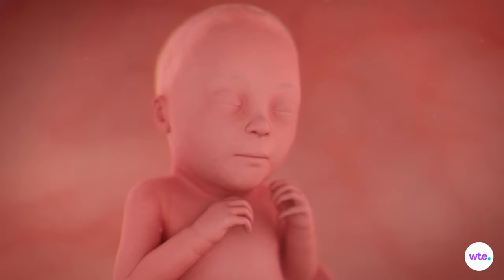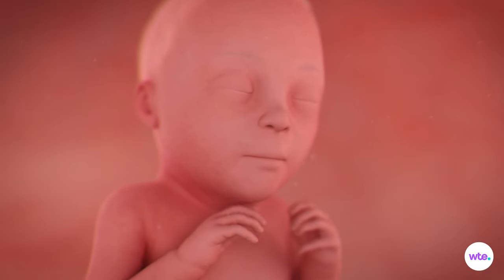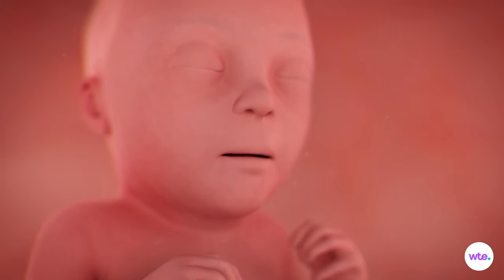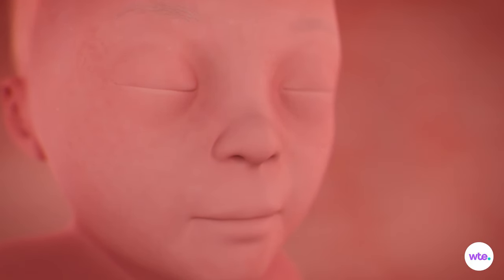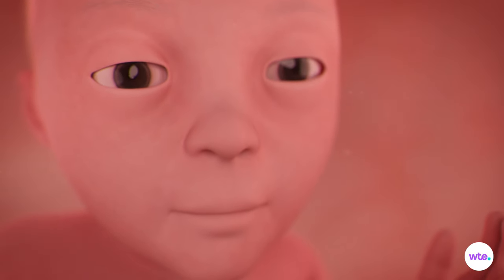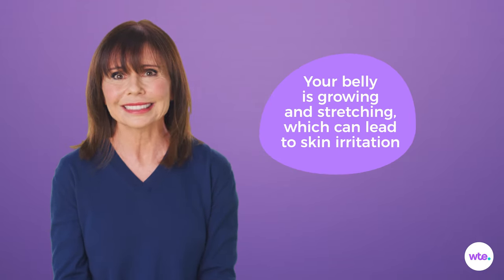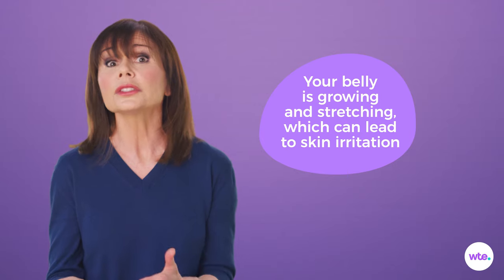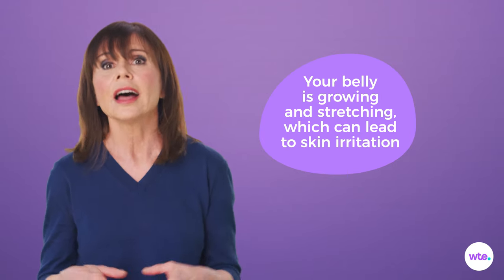26 Weeks Pregnant - What to Expect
Track your pregnancy with our app The iris doesn't have much pigmentation yet, so it's too early to determine your baby's eye color. But here's a huge development: those eyes can now see.

Transcript:

At 2 pounds and 14 inches long, about the size of a spaghetti squash, your little one is having an eye-opening week. Literally. The eyelids have been fused shut for the past few months, so the retina, the part of the eye that allows images to come into focus, could develop. But at around week 26, your baby's precious peepers begin to open.

Wondering if you'll be gazing into baby blues, or greens, or browns? The colored part of the eye, the iris, doesn't have much pigmentation yet. So it's way too early to start guessing your baby's eye color. Still, those eyes are now able to see, a huge development. Sure, there's not much to look at within the dark confines of the womb. But you may notice an increase in activity when baby perceives a bright light. Shine a flashlight on your belly and let the acrobatics begin.

Speaking of your belly, pregnant bellies become itchy bellies. That's because as the bump grows, the skin stretches rapidly and gets super dry. Relieve that itch by massaging often with a soothing cream or lotion. Your bump will thank you.